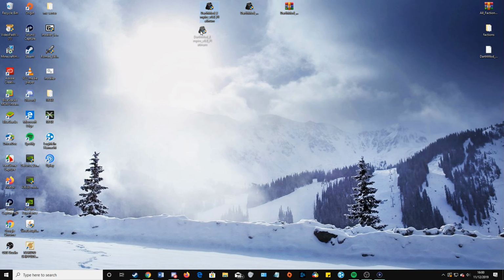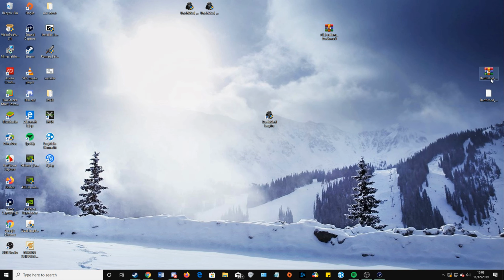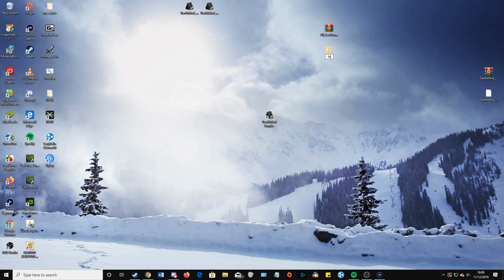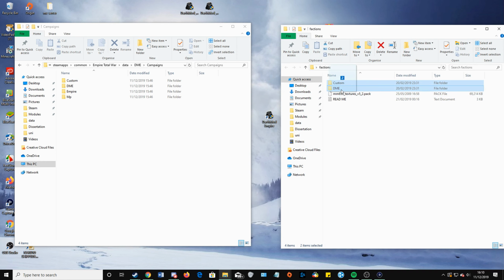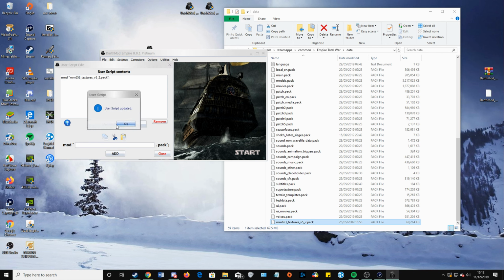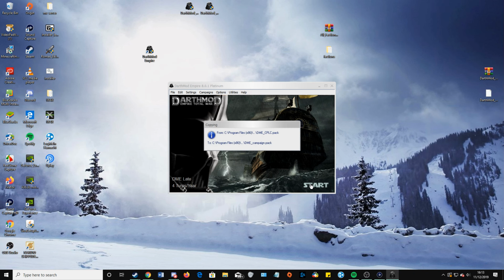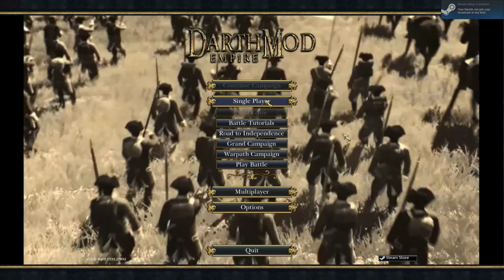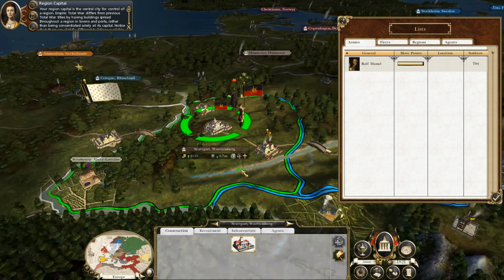How to install Darthmod + all factions for Empire Total War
IF YOU ARE HAVING ANY PROBLEMS WITH THE INSTALL, PLEASE READ MY PINNED COMMENT, IT WILL COVER EVERYTHING

Hello!
I made a step by step guide on how to install both Darthmod and the all factions mod for Empire Total War.
Sorry if the video seems a little long, but I really wanted to cover everything and get it right.

I have put some fixes in the description below but if you're still having problems there may be a solution on CA forums or blog posts, thanks.